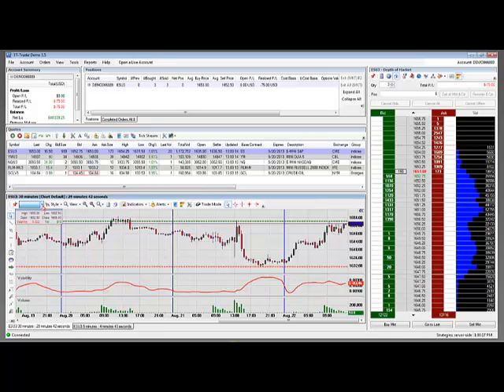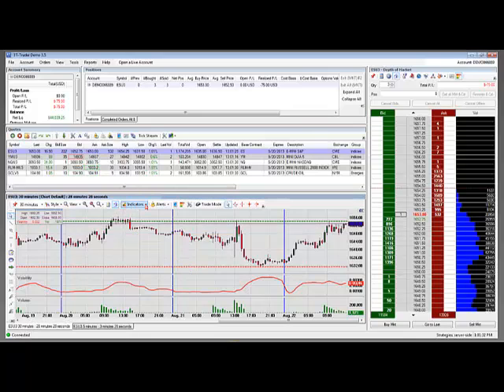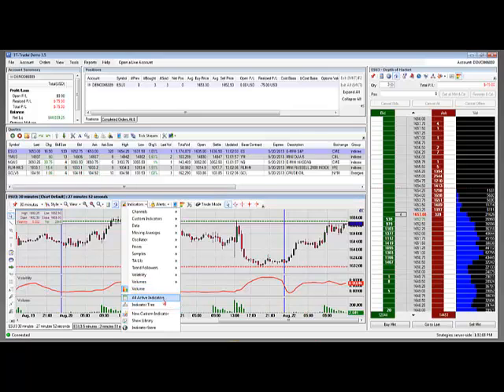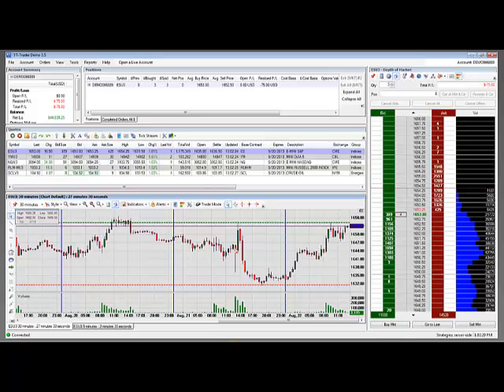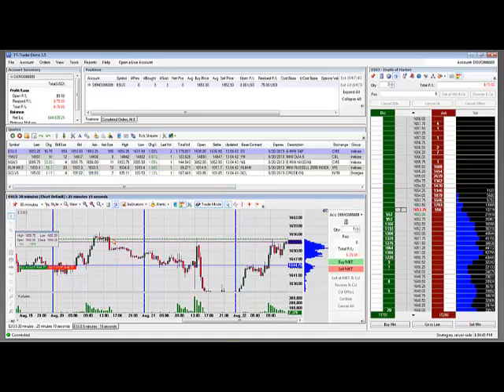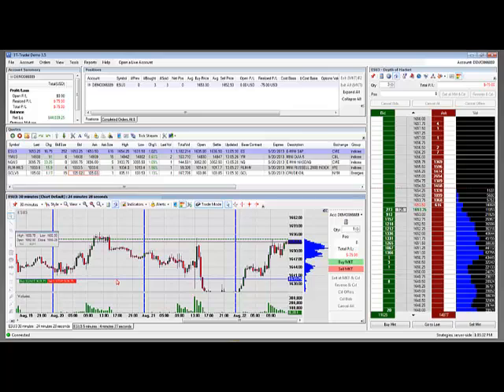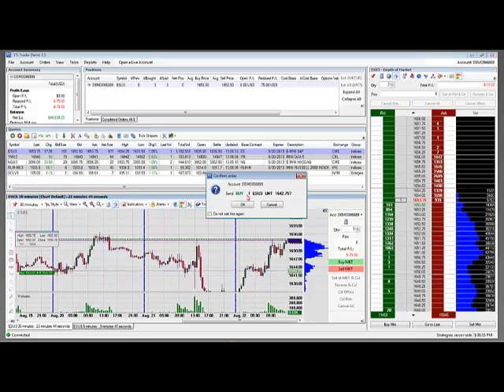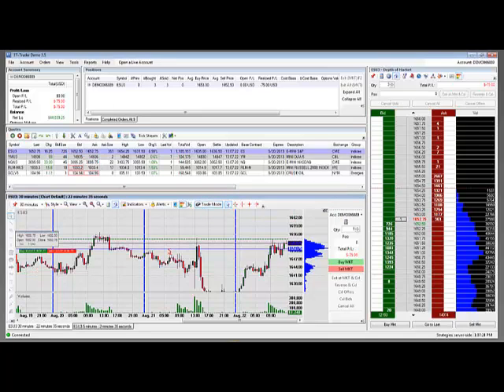3T Charts video